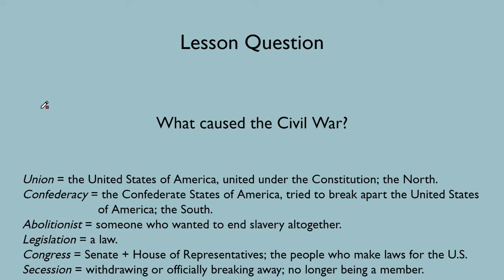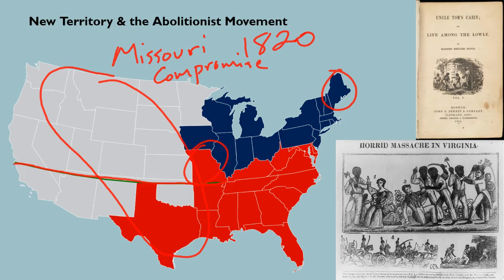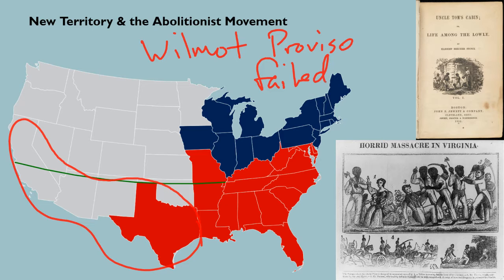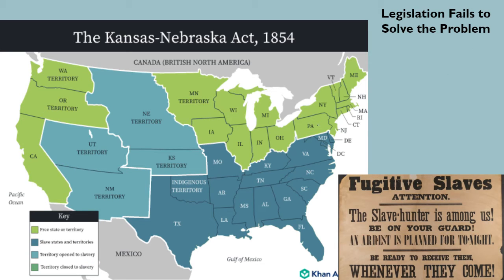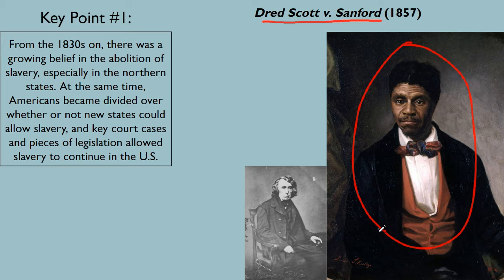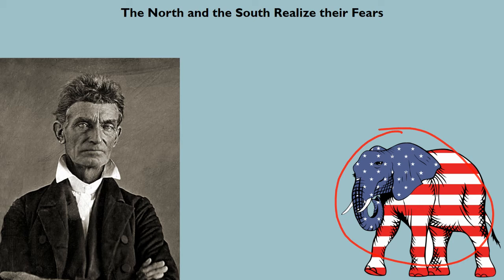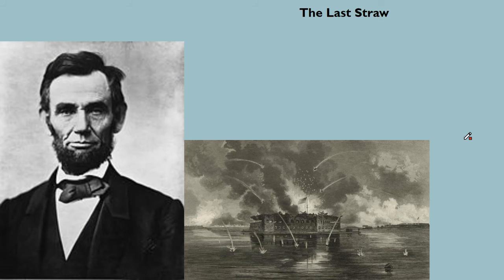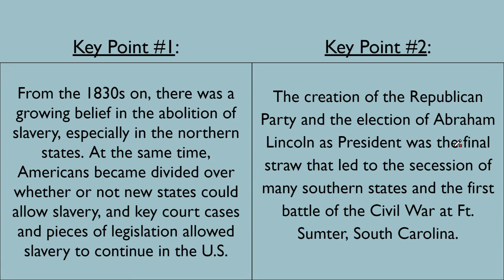Lesson 2.7 The Civil War Pt. 1